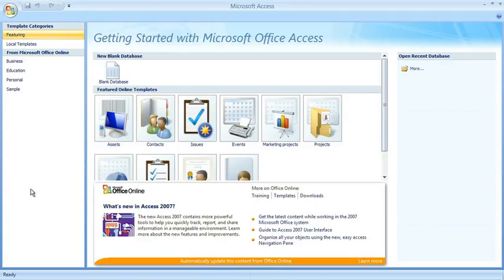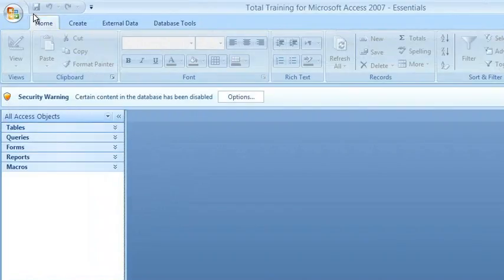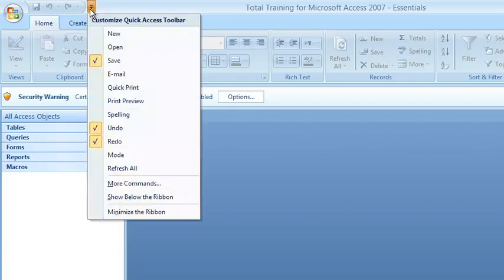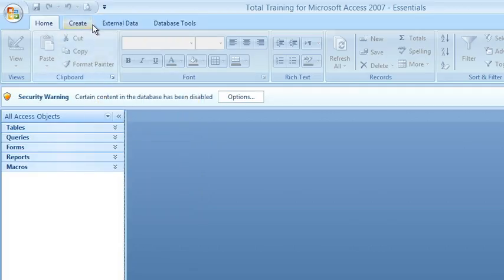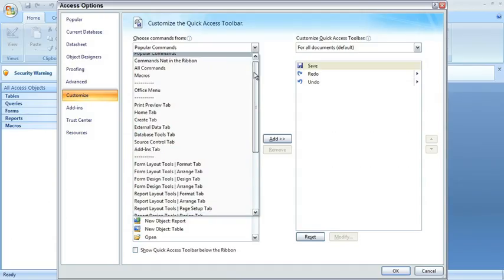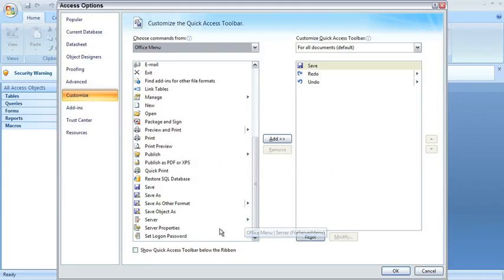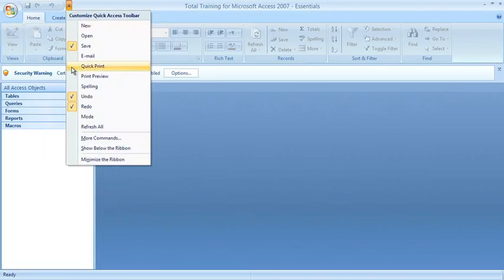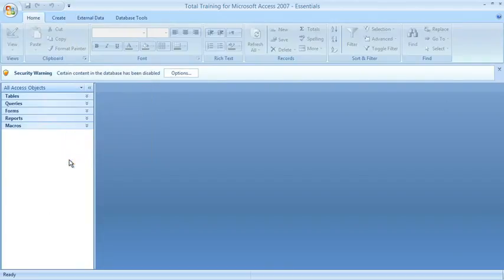TAX07ES P01 C02 L11